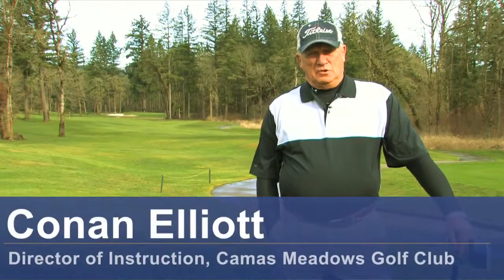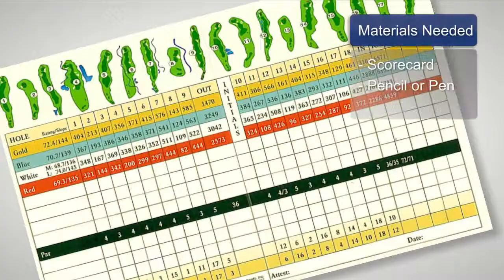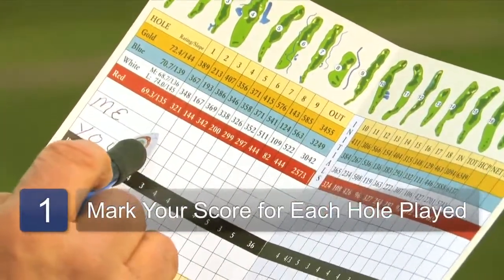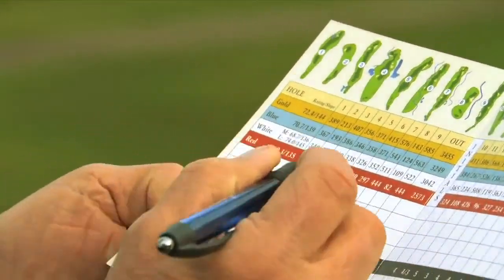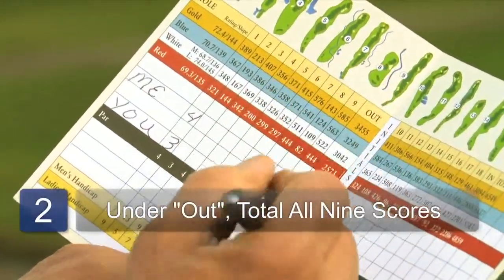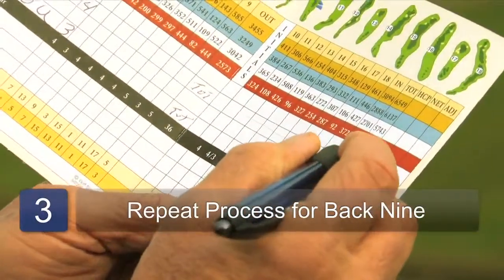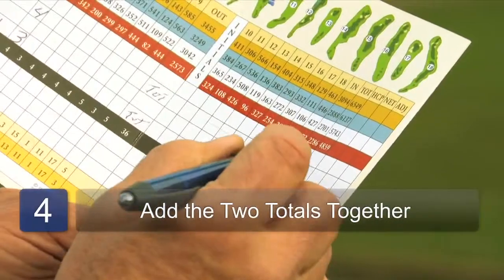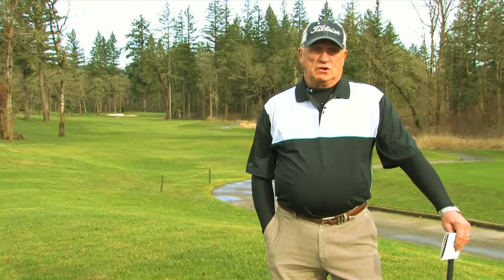How Your Mark Golf to Scorecard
To mark your golf scorecard, simply input the number of strokes in the box corresponding to each hole, and tally the net score at the end of the game. Correctly mark a golf scorecard with tips from a professional golf instructor in this free video on playing golf.